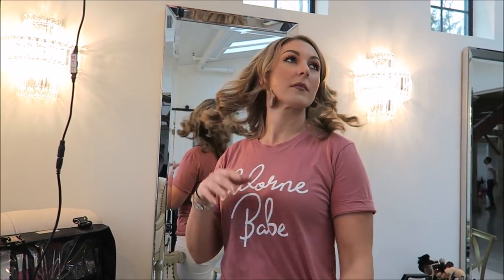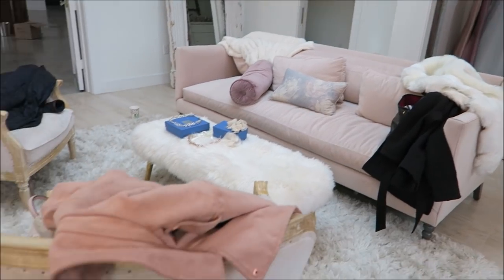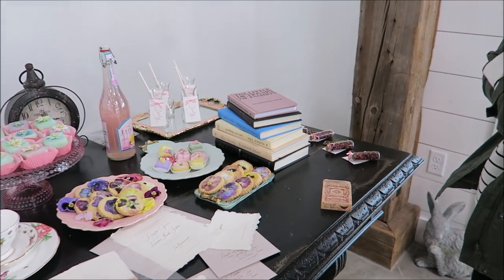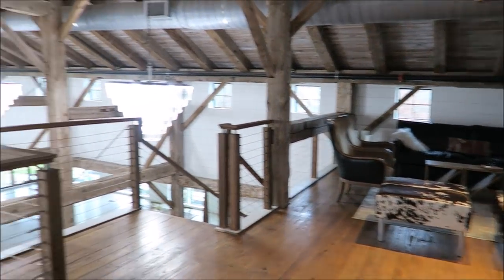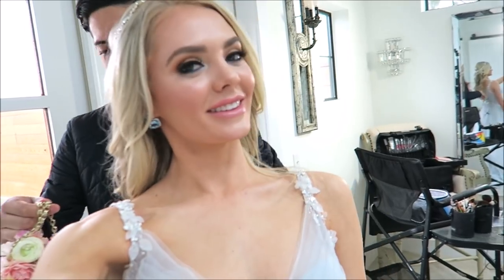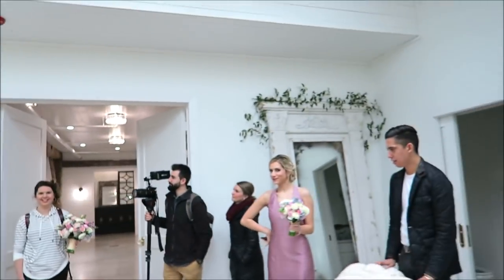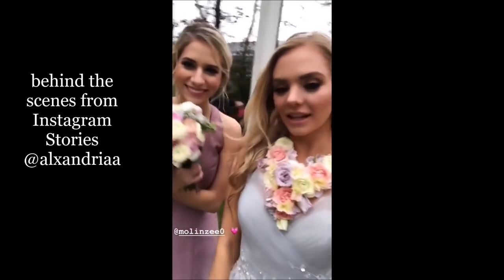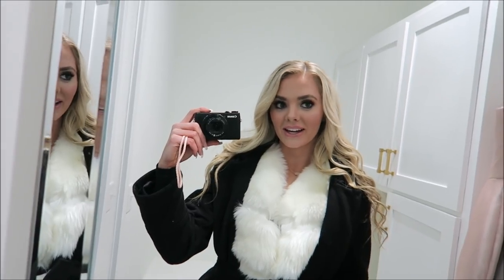Bride for the Day! $14k Diamond Ring! Alice In Wonderland Bridal Photo Shoot Behind the Scenes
Hi, my Angels!♥  Come with me on my photo shoot!